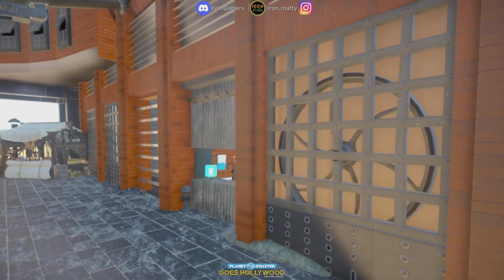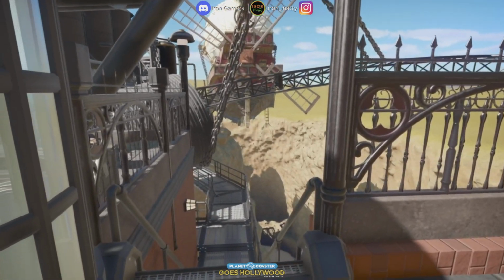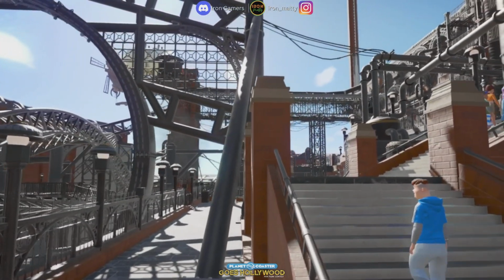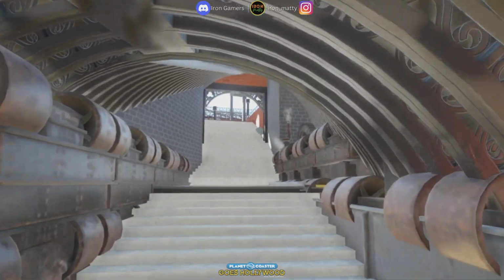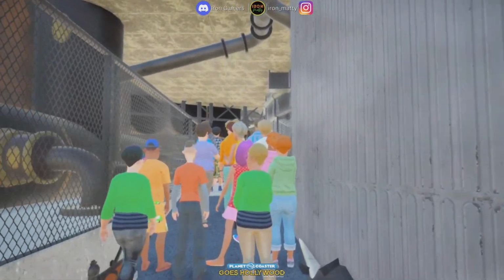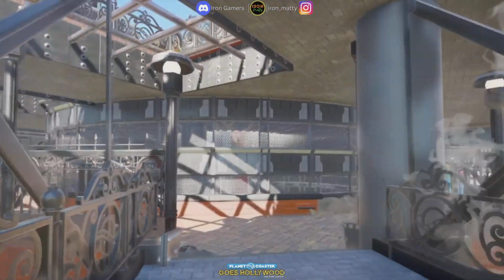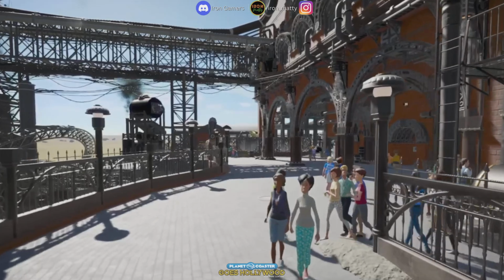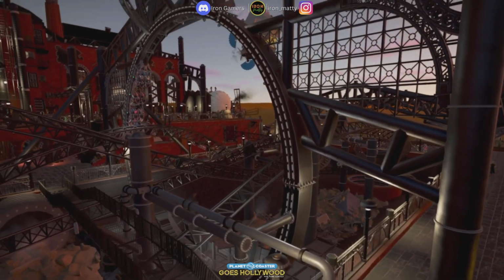WORDS CANNOT DO THIS PARK JUSTICE! Planet Coaster Goes Hollywood - Flooded Tombs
Planet Coaster goes hollywood is a multiplatform contest covering PS, Xbox and PC creators. All parks are within a 60x60 border and must have at least 1 coaster and 3 flat rides and all the parks must follow a film or TV series theme.

For todays submission we look at Mortal Engines created by Flooded Tombs

Park Description:

In a post-apocalyptic world, ravaged by the "Sixty Minute War", a global conflict so violent it caused massive geological upheaval.

To escape earthquakes, volcanic eruptions, and other natural threats massive engines and wheels were built onto the surviving cities. These parts needed to be built somewhere safe so ‘THE FACTORY’ was built for this purpose.

Making and supplying the parts by air to the cities of Europe, the factory was the heart of the surviving world. It was a place to trade old tech for food and shelter and gave hope to the people.

But no one would of known what would of come of these cities,
no one would of imagined the cities would become monsters and that the factory actually created the era of  ‘MORTAL ENGINES’

Created by: Flooded Tombs
Xbox Submission

Please consider becoming a member of the channel for some amazing benefits or consider following me on one of the other links down below to follow me on various social media platforms.

00:00 Intro
07:39 Helion Ring
25:07 Eurofighter Vekoma Hybrid
28:29 Night Lighting
29:40 Closing Thoughts